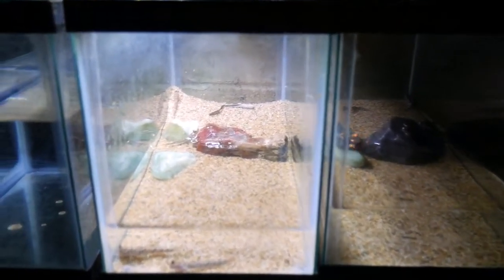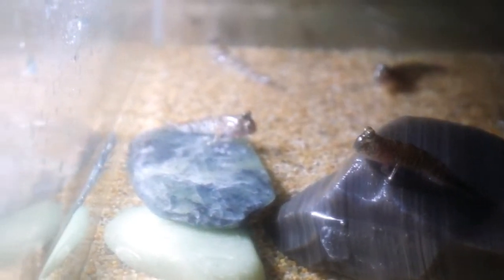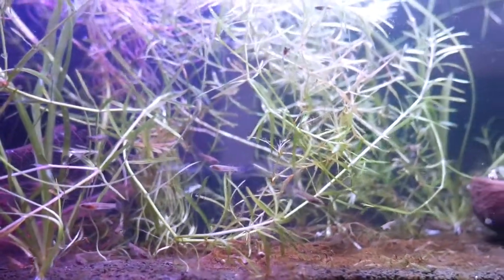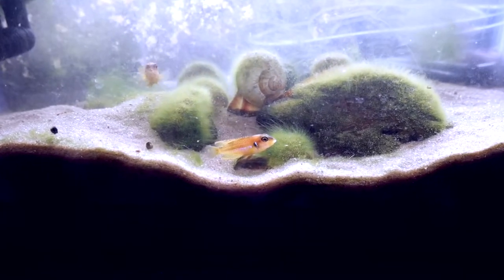Fish Room Update 2020 - New Rack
Just a quick look at the small aquarium rack that I just setup as well as some other updates.